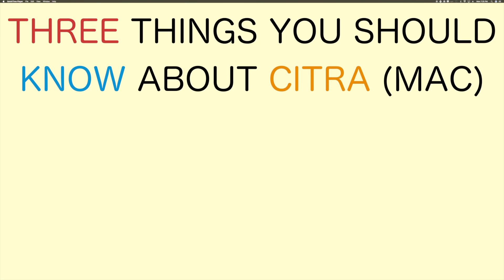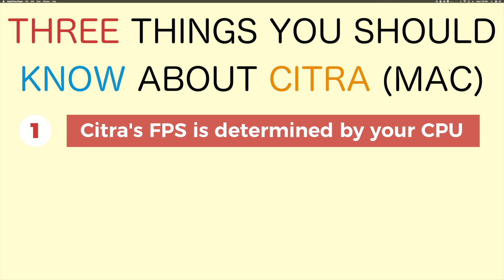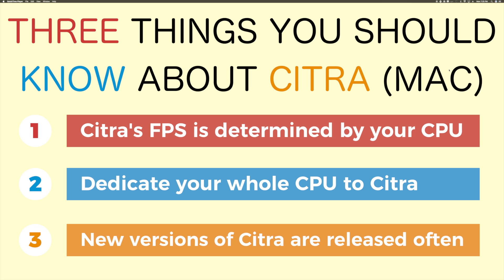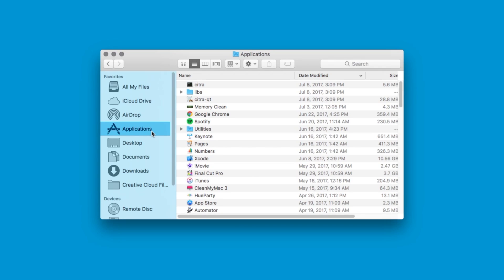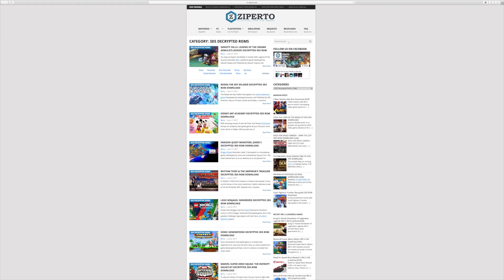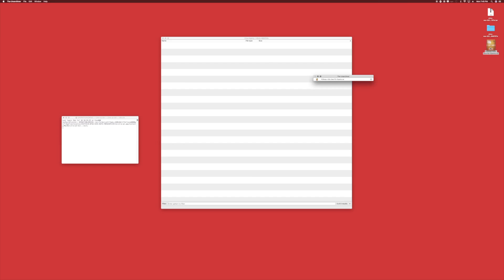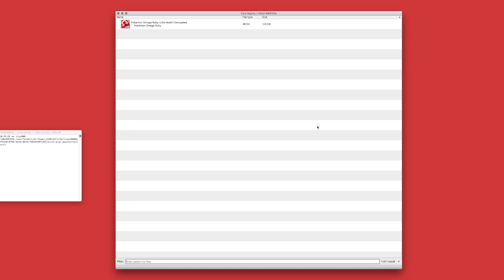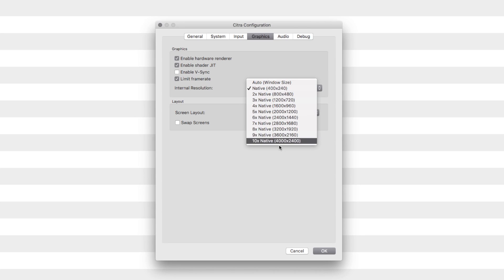Play Nintendo 3DS on MAC! A COMPLETE GUIDE to CITRA EMULATOR!!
This is a COMPLETE Guide to installing CITRA a Nintendo 3DS EMULATOR on your Apple / MAC Computer! Learn how to get GAMES and set up the emulator to be played with the best settings.